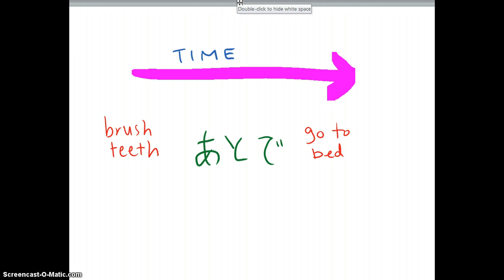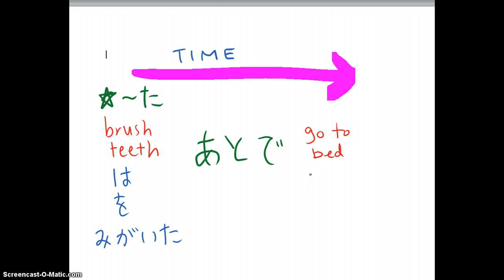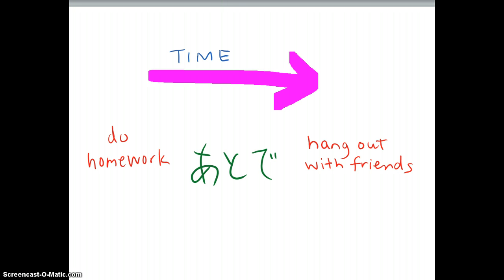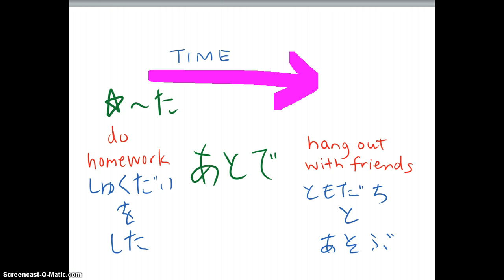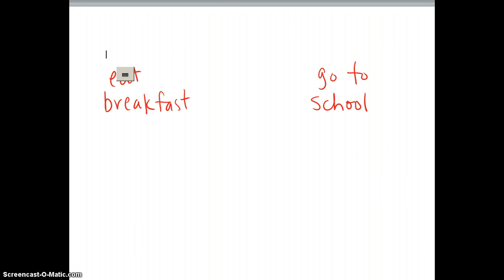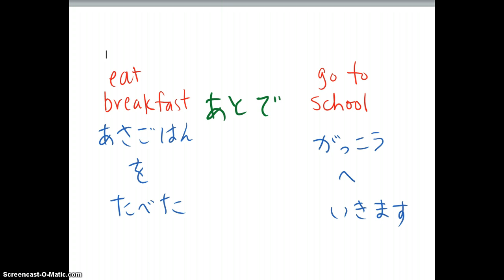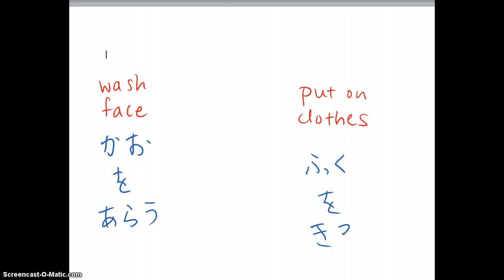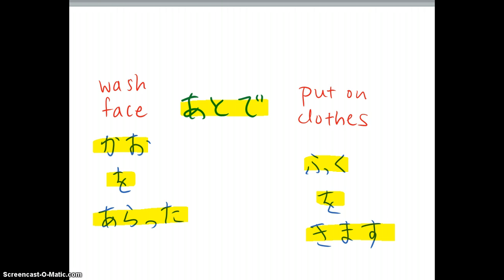JAPANESE@ETHS J2 after or ato de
Lesson on how to form sentences that use "ato de" or "after" to describe actions that happen sequentially